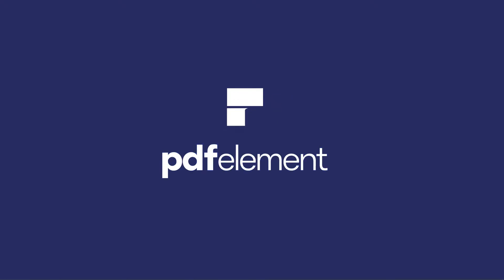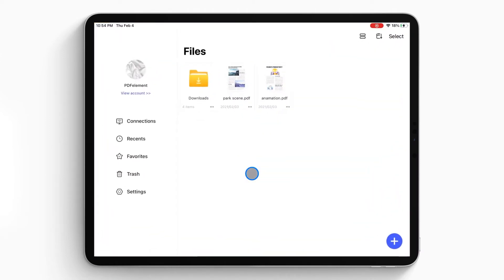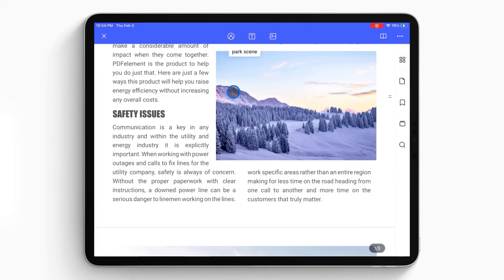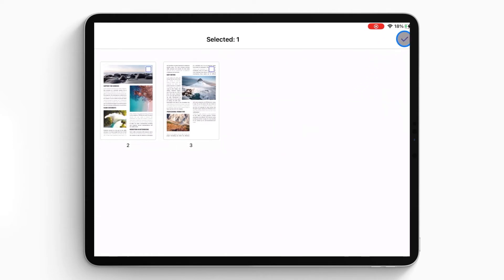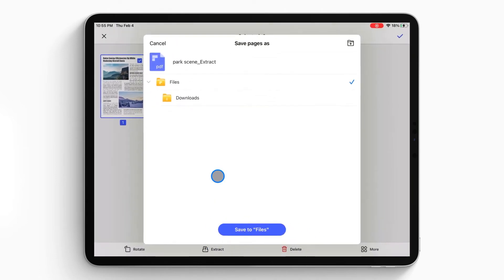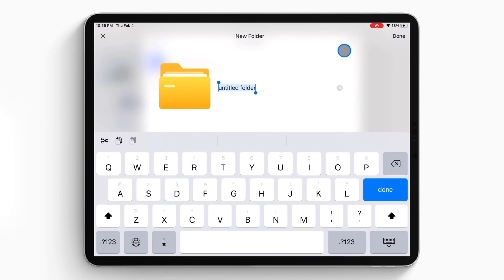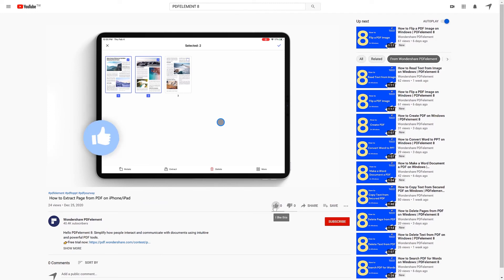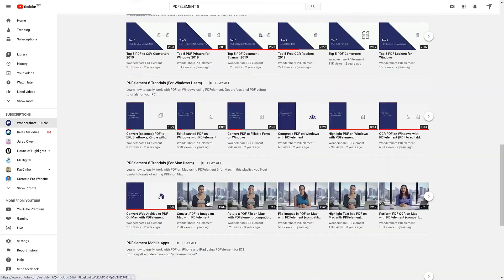How to Extract Page from PDF on iPhone/iPad | Wondershare PDFelement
This video is about how to extract pages from PDF on iPhone and iPad. If you need more help, please check this article